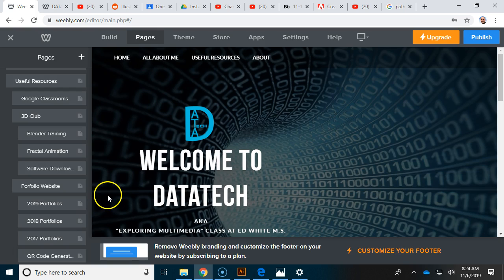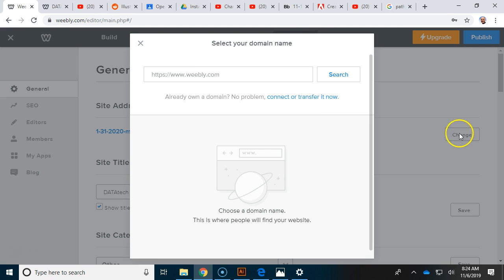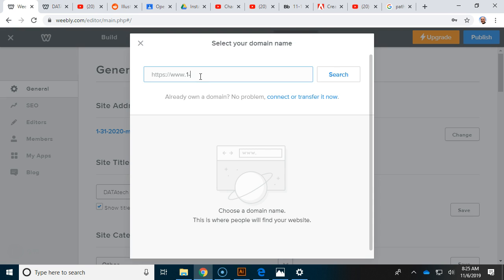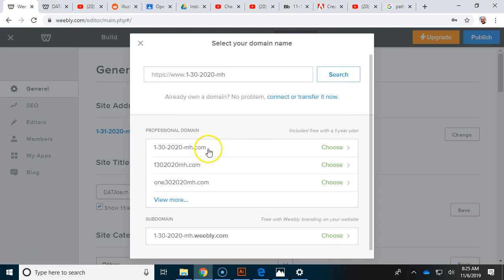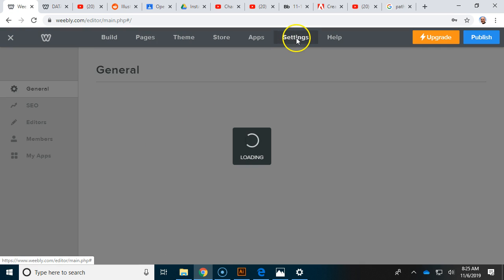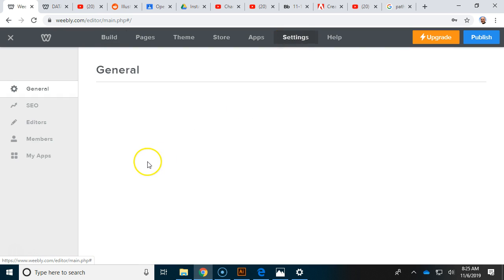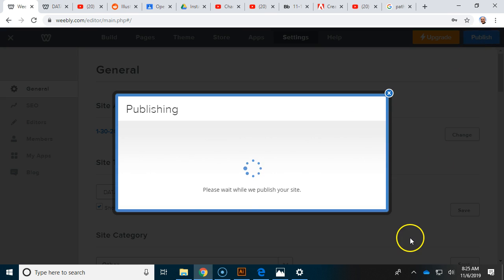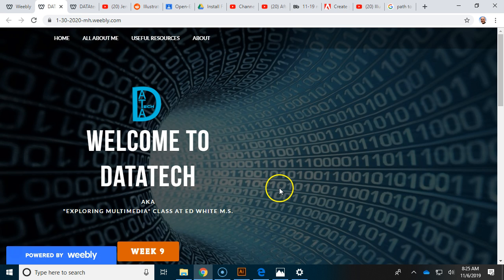191106 Weebly URL Change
How to modify where your Portfolio website can be found ... its web address.